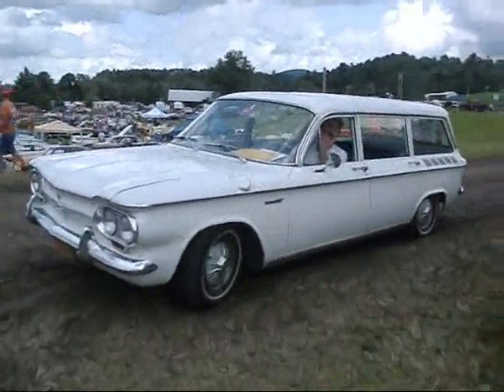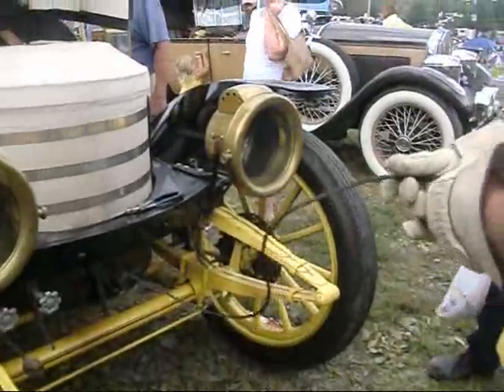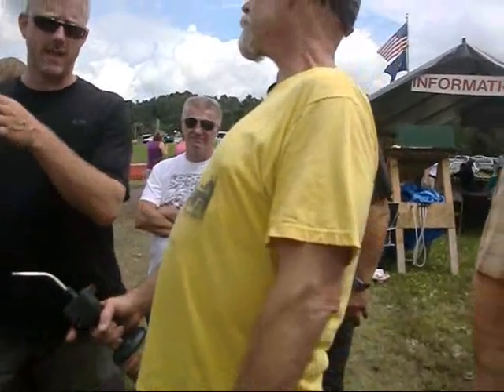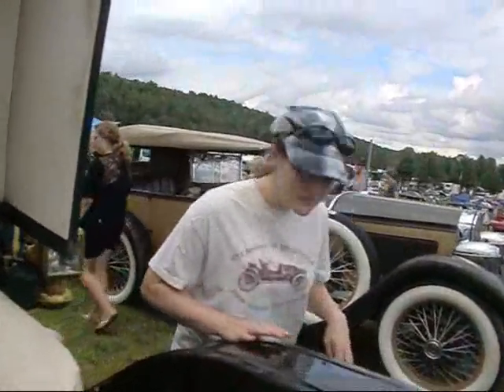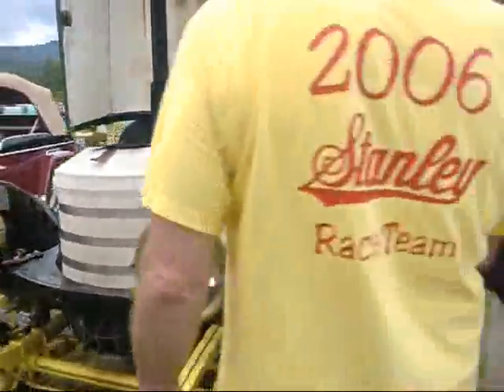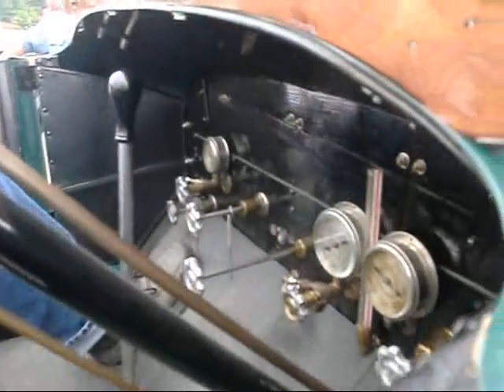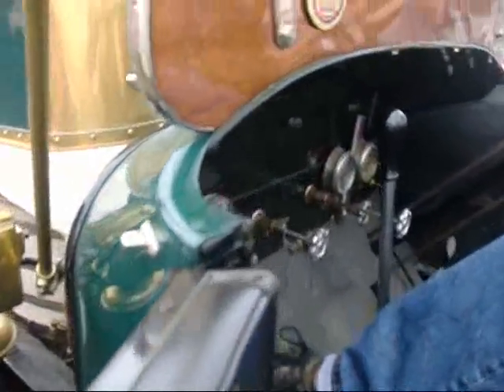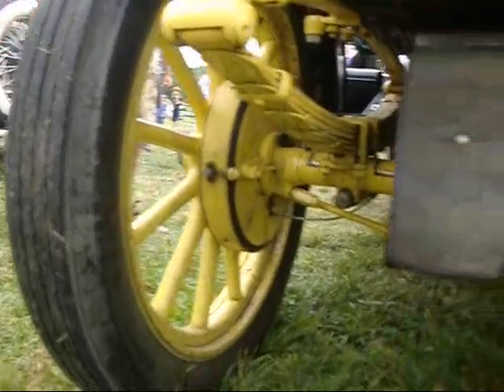8 11 12 Firing Up Stanley Steamer...